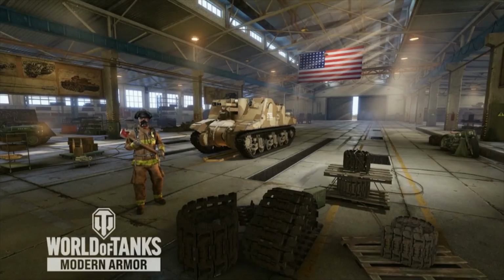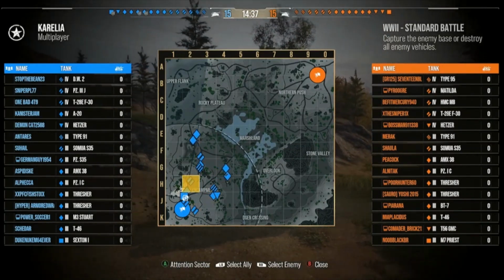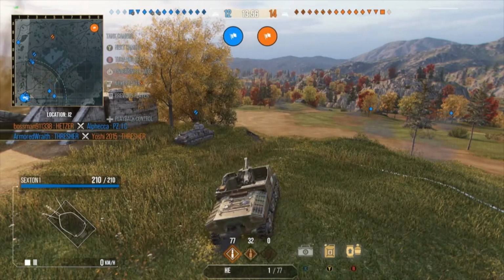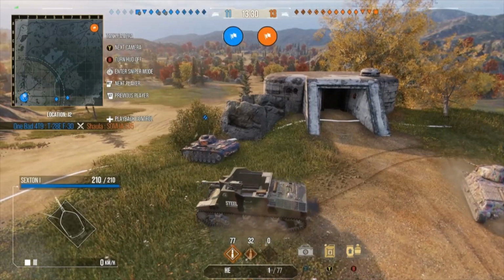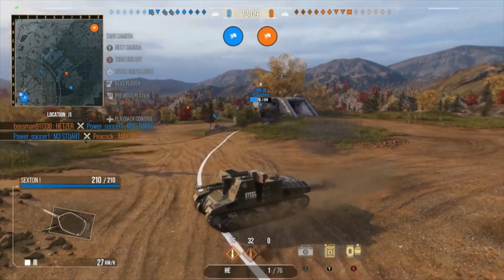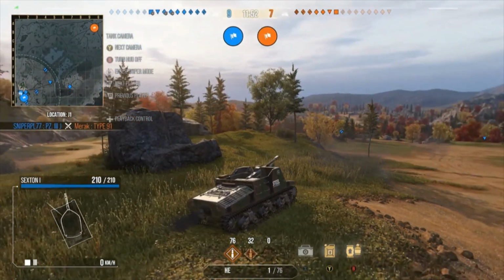Game of the Day #5 ArmoredWraith is the Last Man Standing at Karelia World of Tanks console XBOX PS